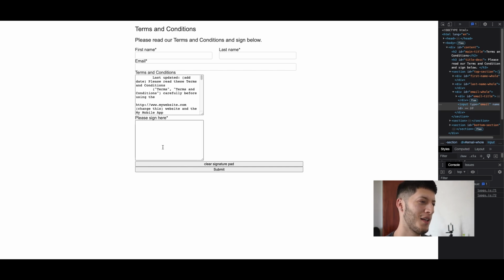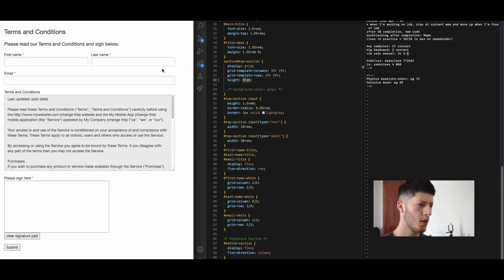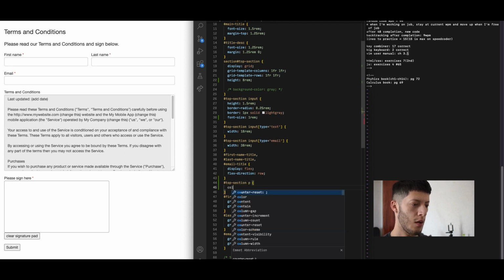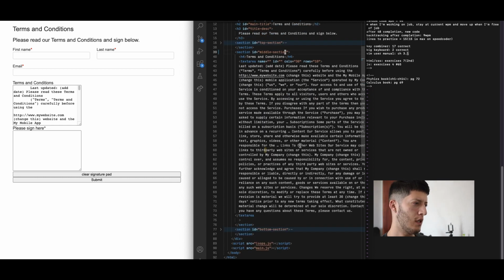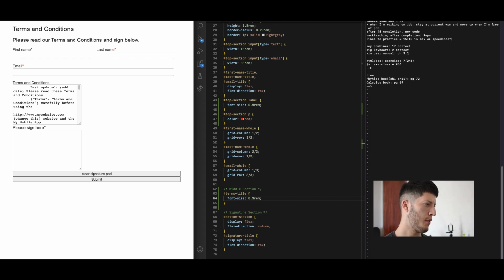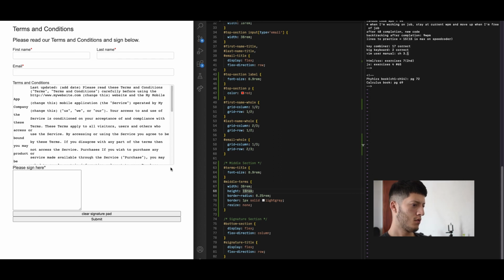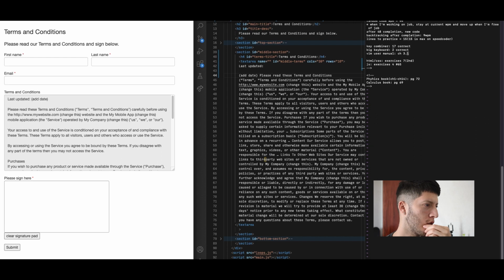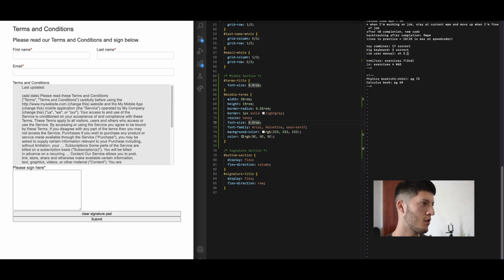Creating a Terms and Conditions Form (PT 6)